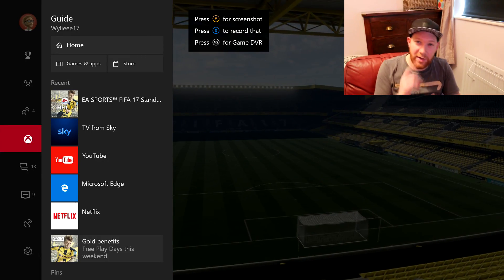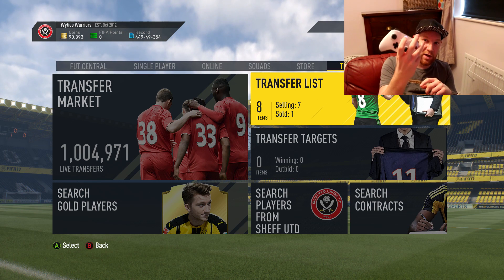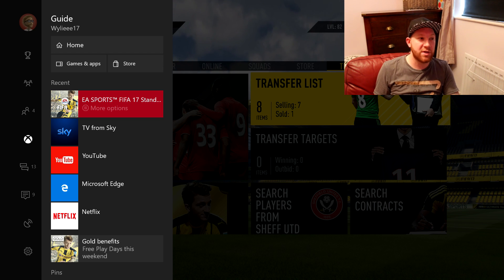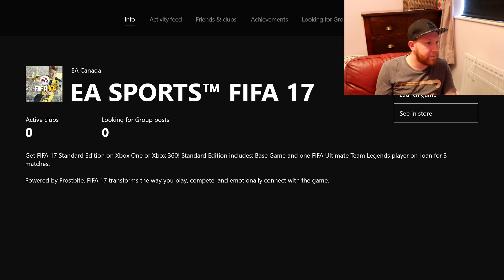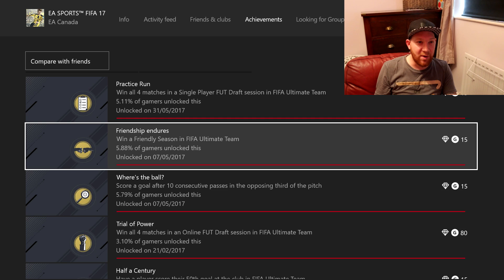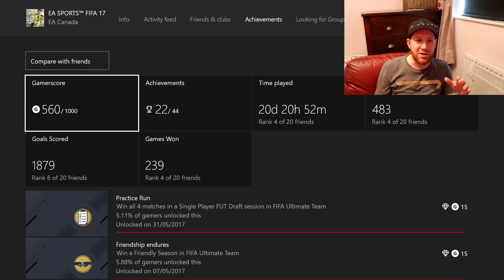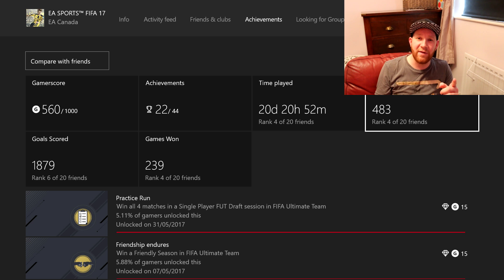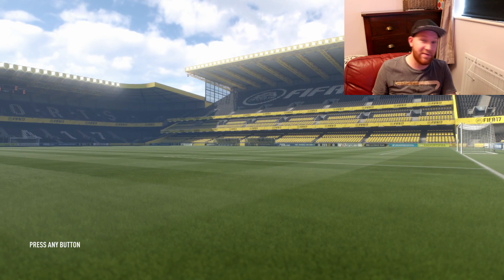How to find out how many HOURS/DAYS you have spent on FIFA17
Have you ever wondered how much time you have spent playing FIFA 17? Well...in this video you will find out how many minutes, hours and days you have spent on the game and also see how many I spend. Spoiler alert...it's a lot